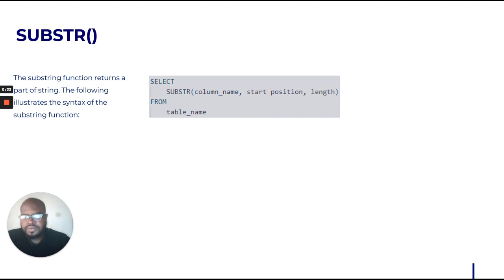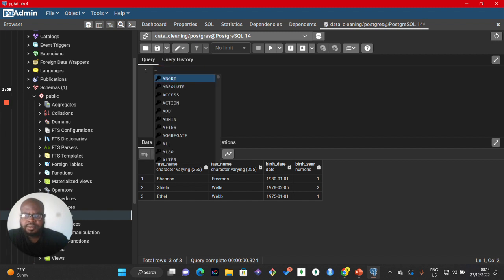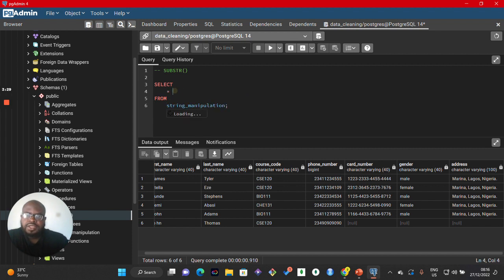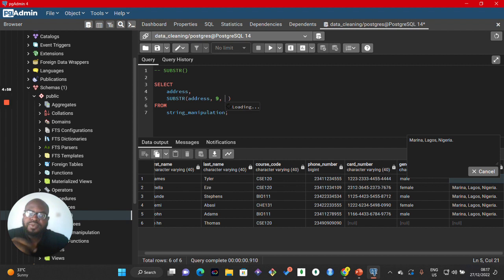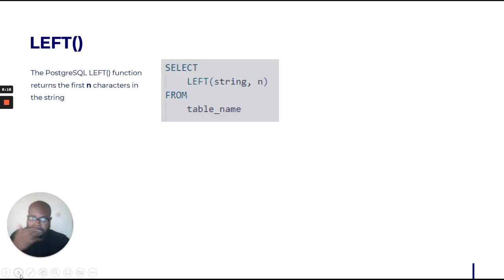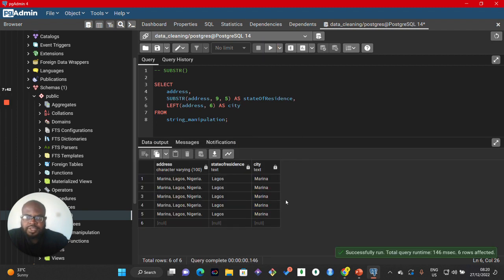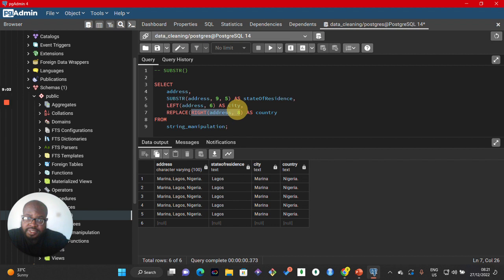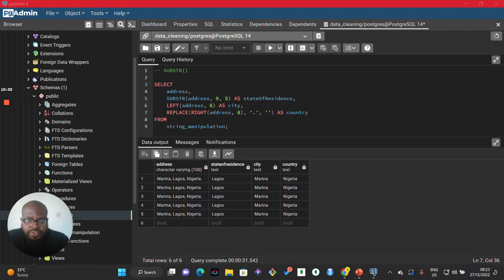33 SUBSTRING, LEFT and RIGHT Functions